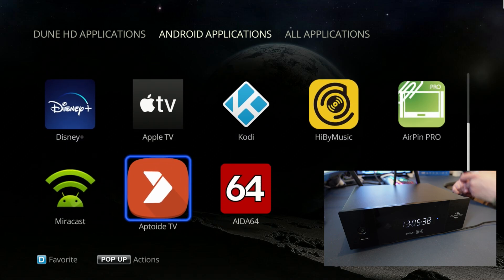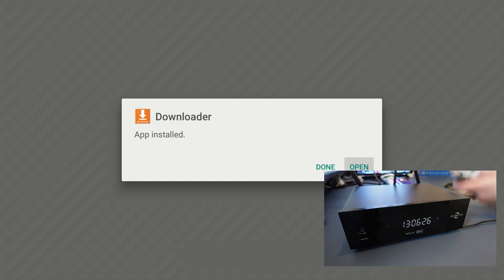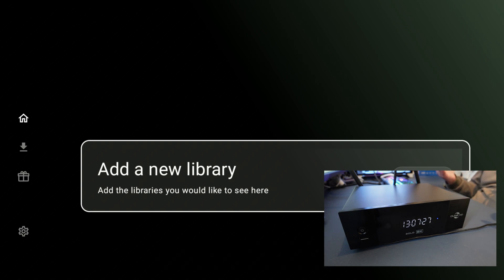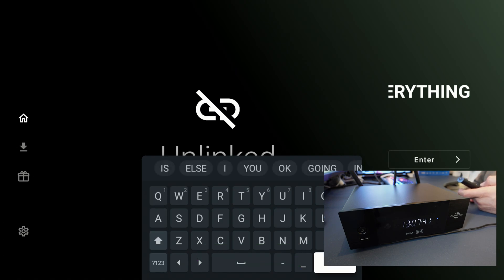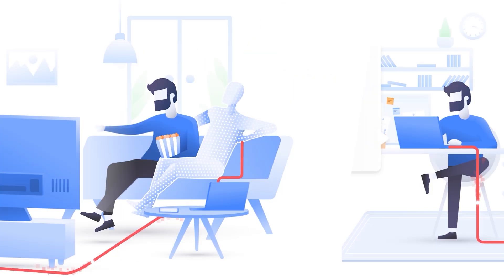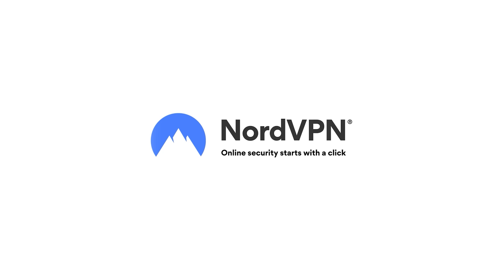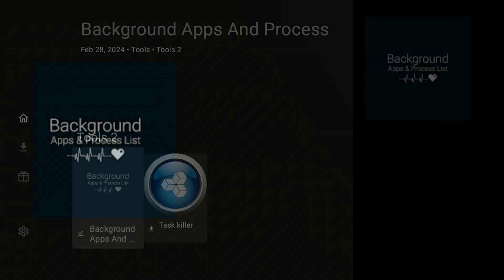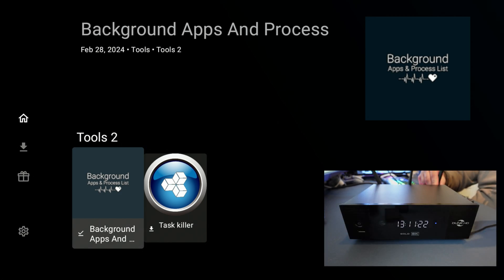How to FULLY LOAD Dune Solo HD 8K - Unlock streaming Application!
In this video, I'll guide you through the step-by-step process of fully loading your Dune Solo HD 8K media player. You'll learn how to unlock and install streaming applications, ensuring you get the most out of your device. Whether you're new to this media player or looking to enhance your streaming experience, this tutorial has got you covered. Don't miss out on maximizing the potential of your Dune Solo HD 8K!

**🔗 Tutorial Links:**
2. Secure your online activities with a reliable VPN just like I did! I highly recommend NORDVPN, and you can even enjoy a special discount through this Don't compromise on your online privacy and security – grab this opportunity now!

- Processor: Intel(R) Core(TM) i9-10900X CPU @ 3.70GHz
- RAM: 64.0 GB
- Graphics Card: RTX 3090
- Storage: 3 TB SSD
- Operating System: Windows 11 Pro